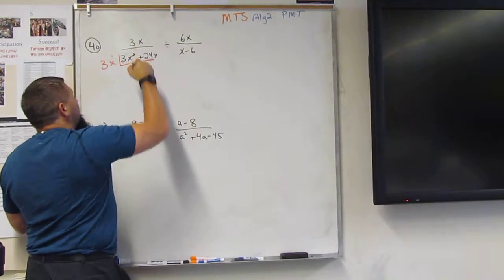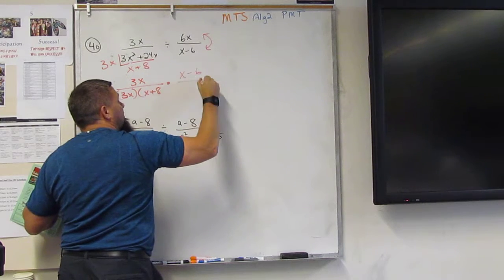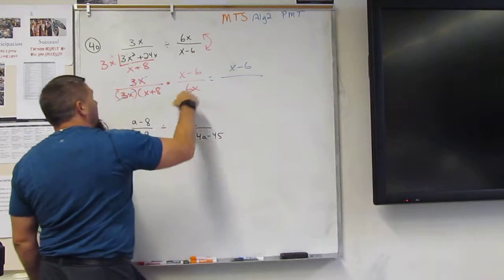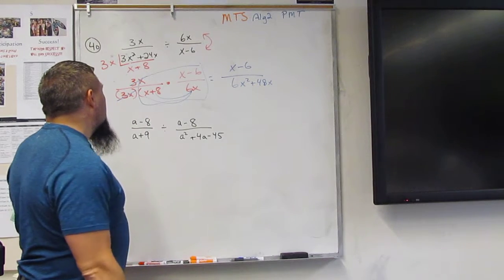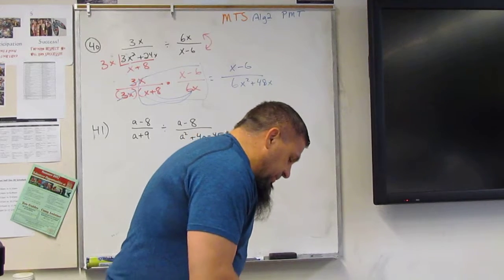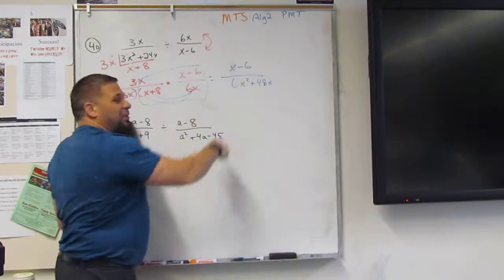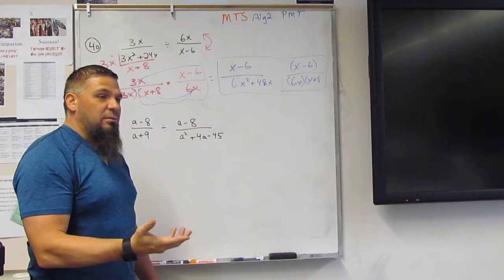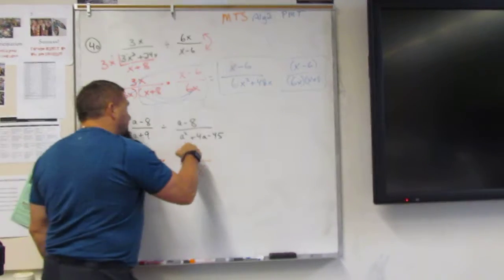MTS ALG2 PMT Q40 41